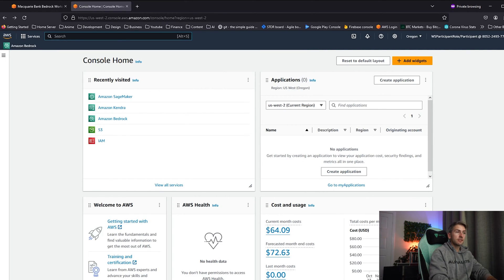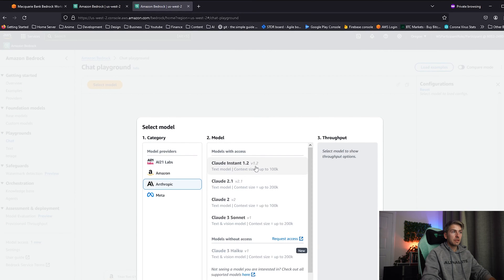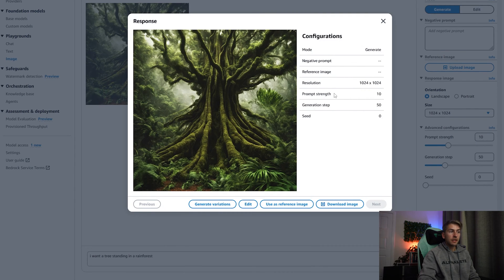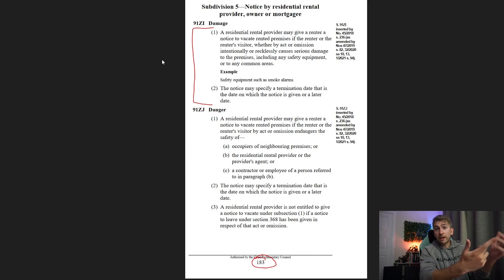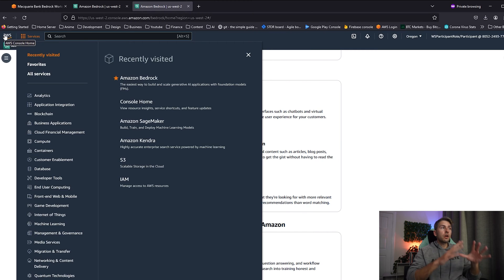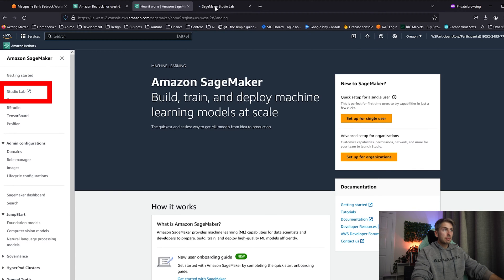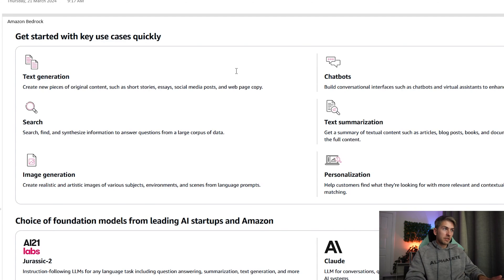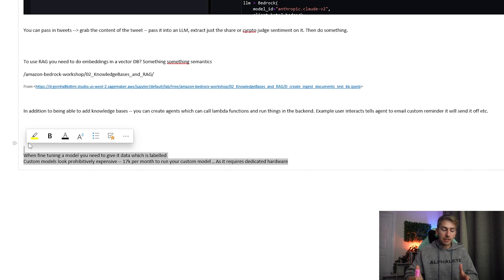Bedrock and Sagemaker - AWS ai course material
I recently attended a level 300 aws training course on Bedrock and Sagemaker. Here is a summary of everything I learnt.

00:00 - Intro
00:30 - Bedrock (Chat, Text, Image)
02:50 - Knowledge Base
05:07 - Automation With Agents
06:40 - Sagemaker
09:10 - Programming Text Gen
12:43 - Notes From Training